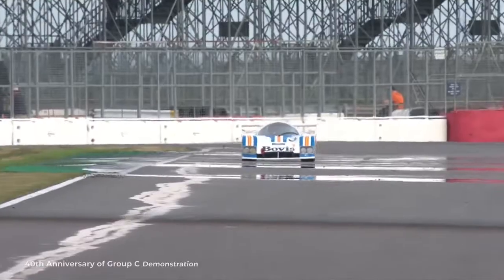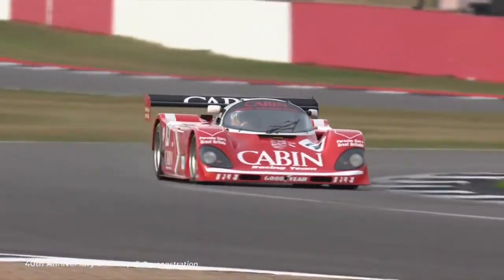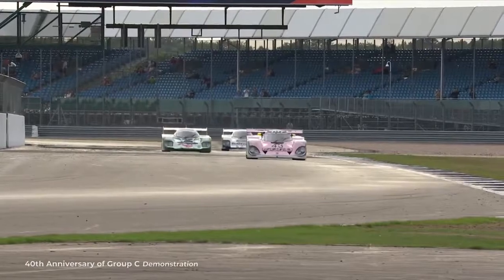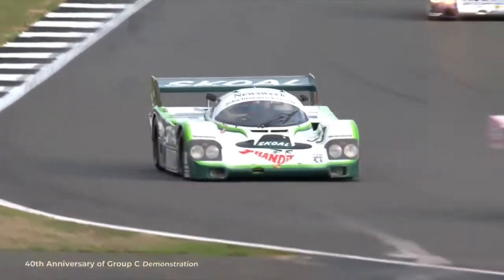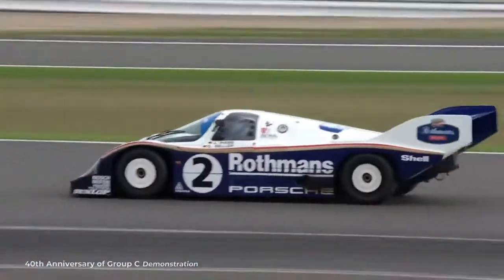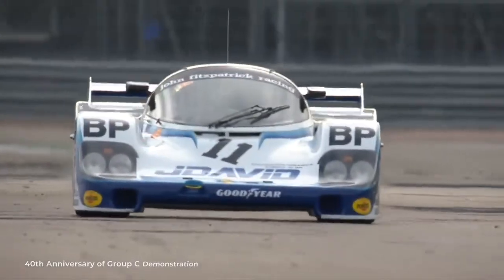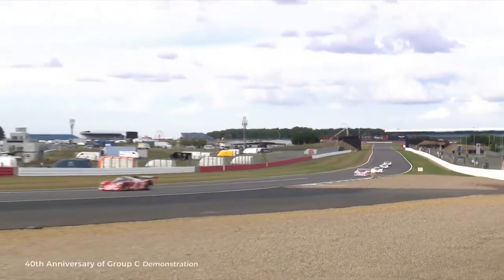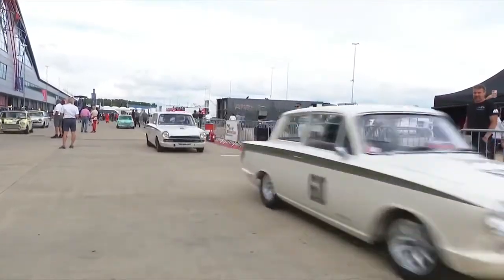40th Anniversary of Group C | Demo | The Classic 2022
This year marked 40 years since revered Group C cars first took to the track at Silverstone in 1982 and we hosted a spectacular display of more than 20 seminal Group C sportscars - many of these took to the Grand Prix circuit  demos over the weekend. If you love your Group C, this is for you! 👀